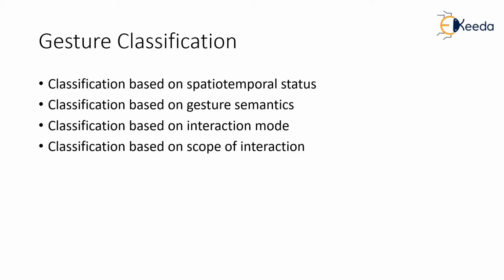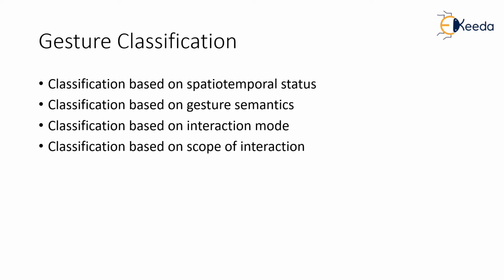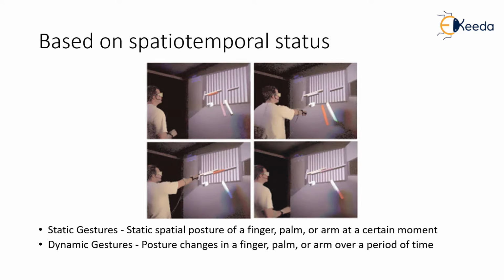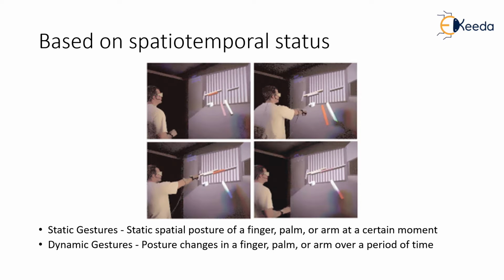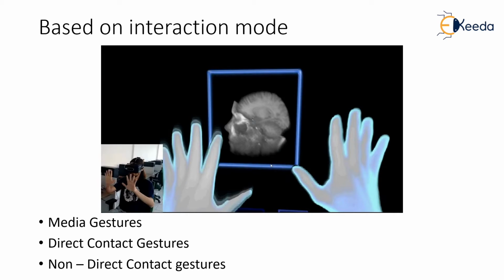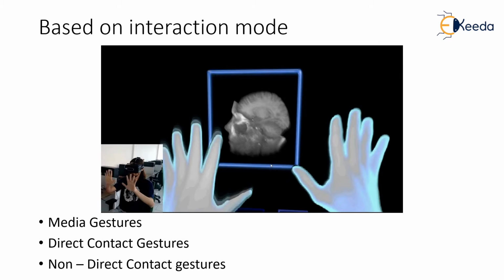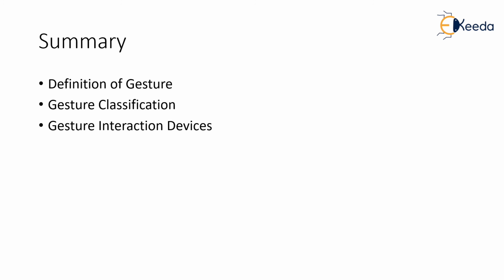Understanding Gestures and Interaction